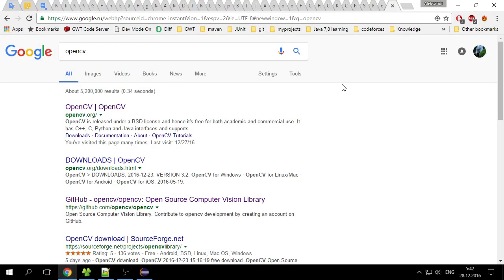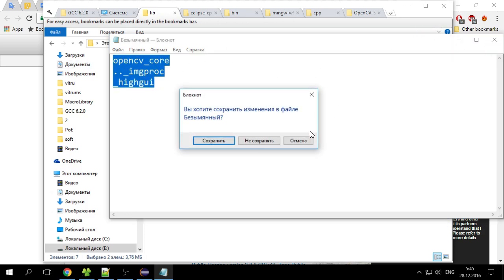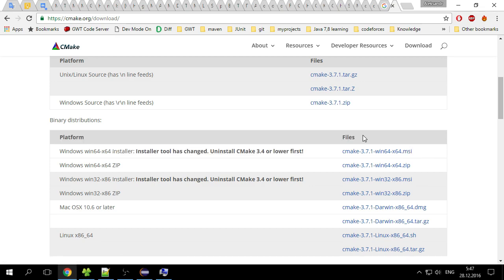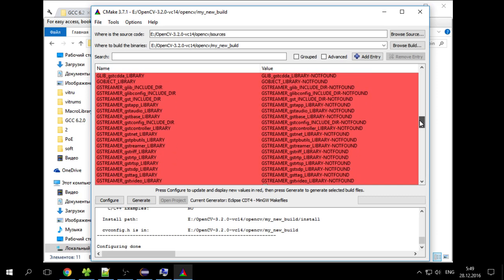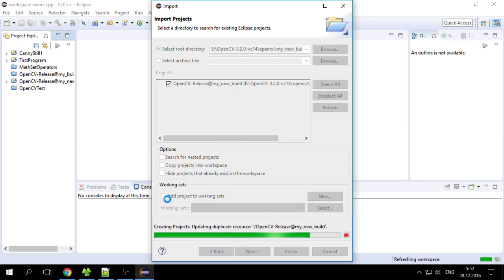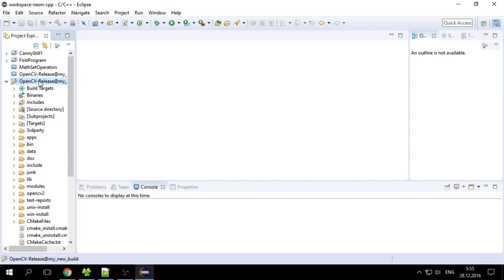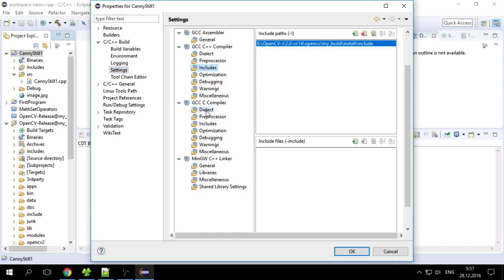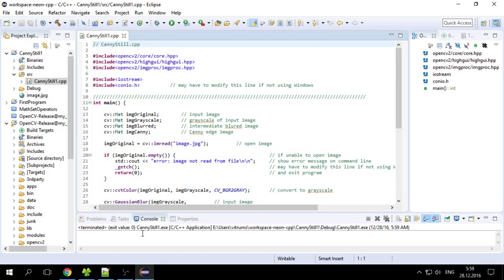Installation of OpenCV 3.2 for Eclipse in Windows 10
In this tutorial I show how to install OpenCV3.2 in Windows 10 and build a simple project in Eclipse.

The program for testing was downloaded from Chris Dahms' github. The link is under his tutorial video